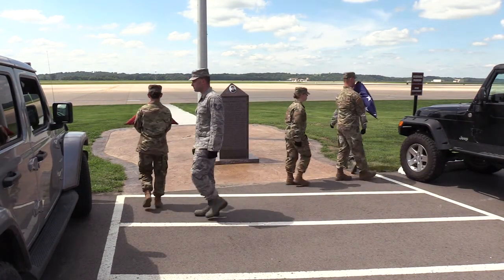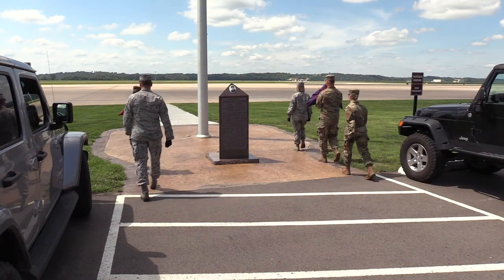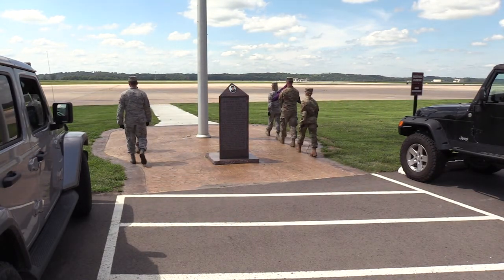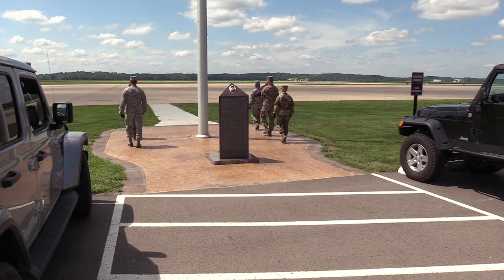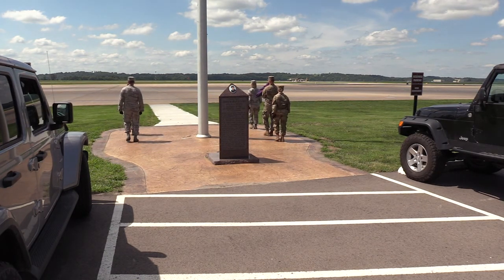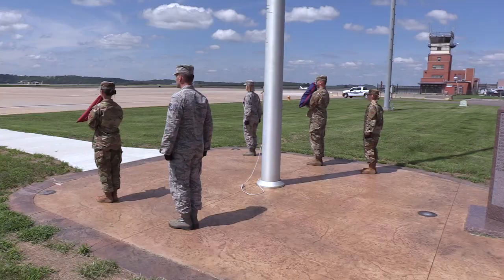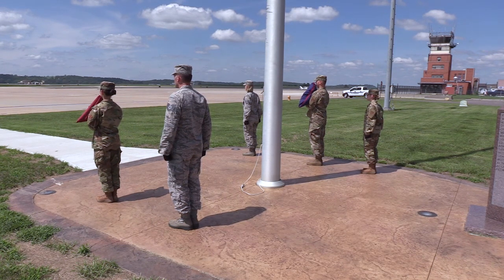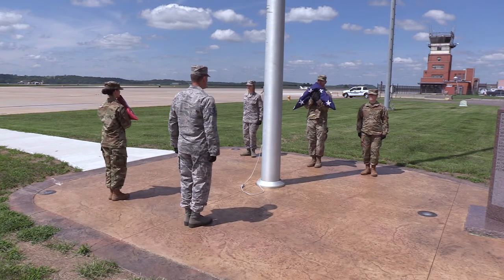Reveille flag detail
Reveille flag detail at the 139th Airlift Wing.